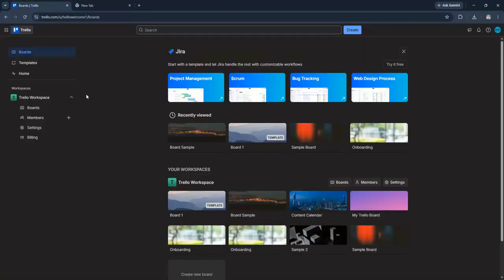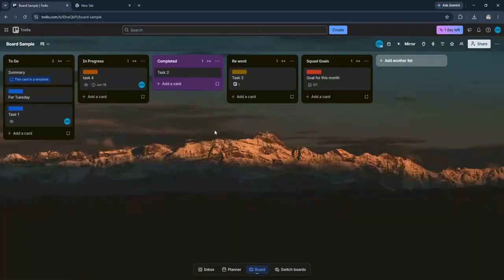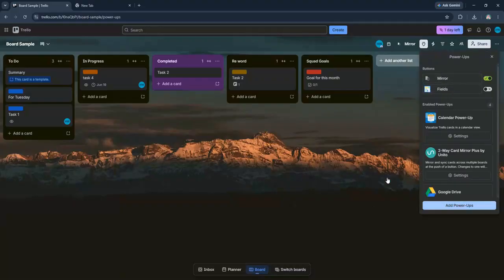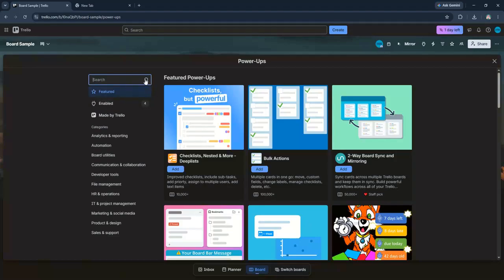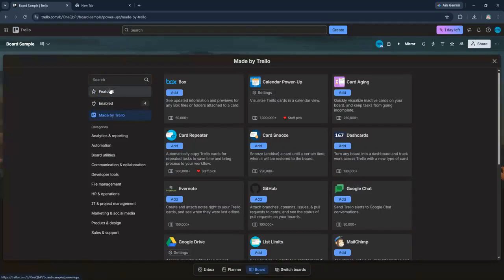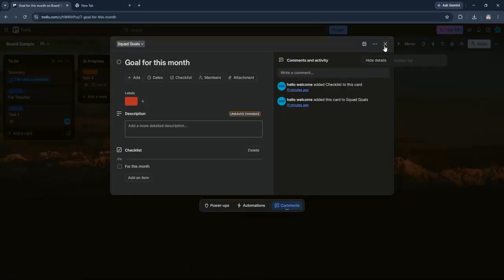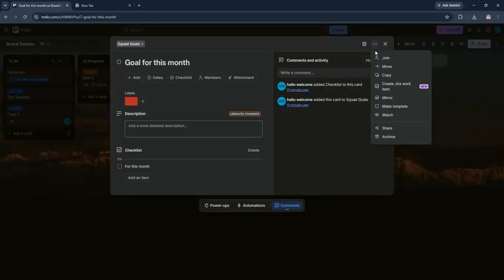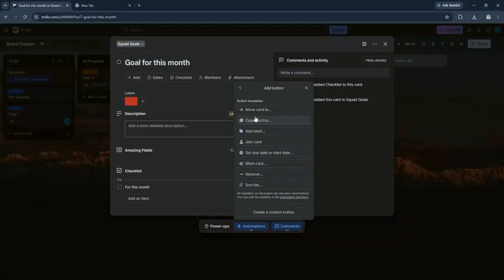How to Use Slimy Trello - Easy Guide 2026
Learn how to use Slimy Trello to enhance your project management skills. This comprehensive tutorial will guide you through the essential features of Slimy Trello, enabling you to organize tasks, collaborate with team members, and streamline your workflow. Discover how to create boards, lists, and cards, while effectively utilizing Trello's unique capabilities to boost productivity and keep your projects on track.